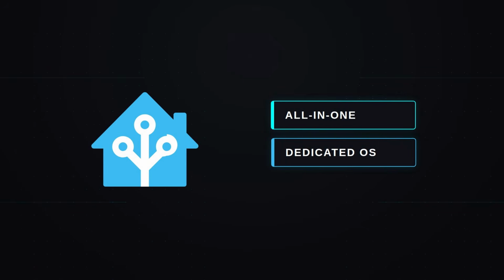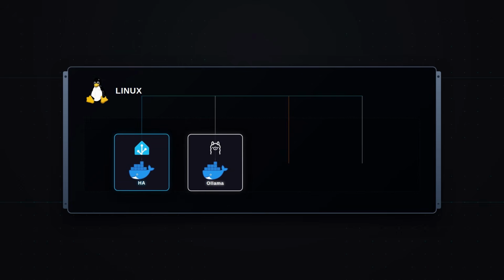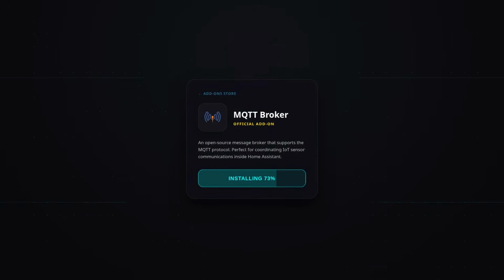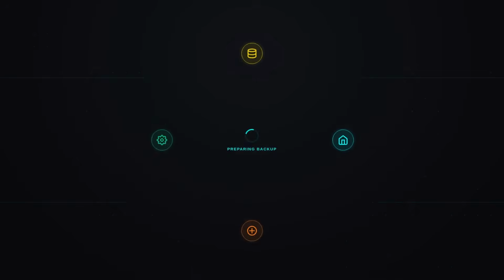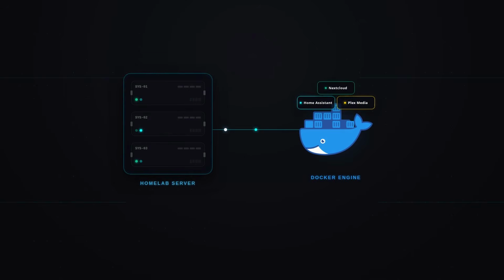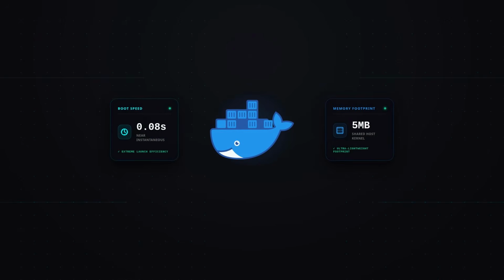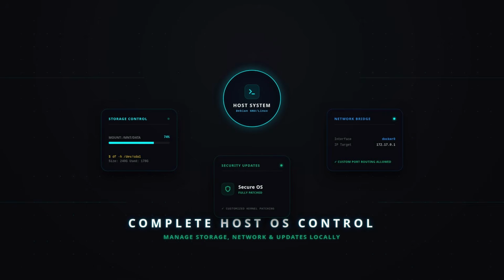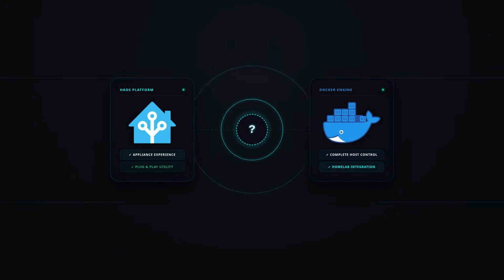Should You Install HAOS or Home Assistant Docker?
💡 About This Video:
Should you run the dedicated Home Assistant Operating System—or run it inside a Docker container? In this video, we’ll look at the practical trade-offs of both setups so you can decide which path is right for your smart home.

👇 GUIDES
📖 Written Guide for this video:

👇 Chapters:
00:00 Intro
00:13 Definitions
00:44 Why HAOS
01:33 Why Docker
02:34 How to Decide
03:22 Outro

🏠 RECOMMENDED SMART HOME & HA GEAR